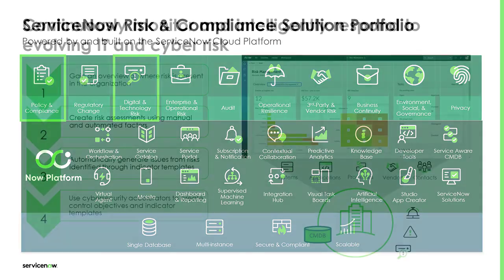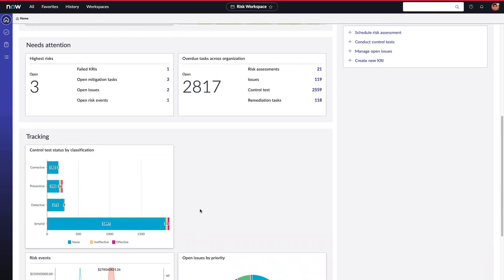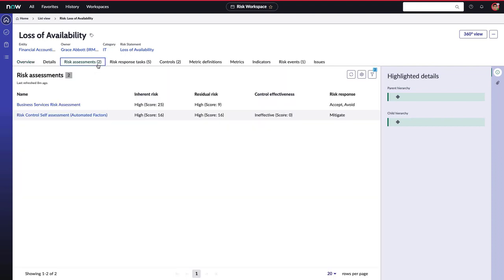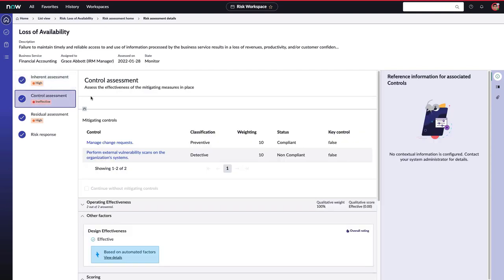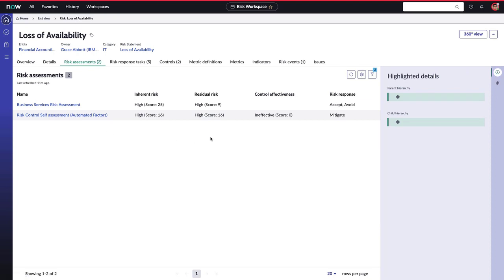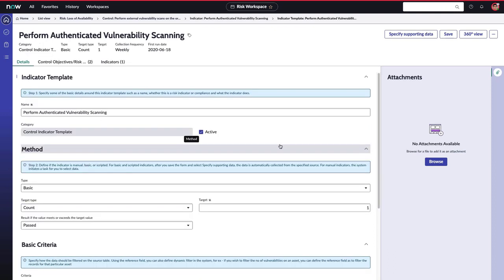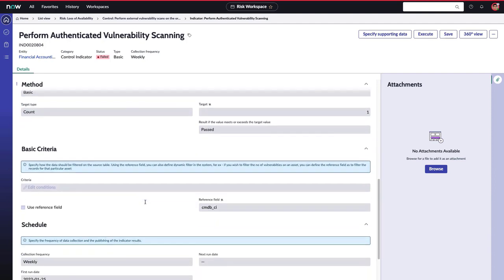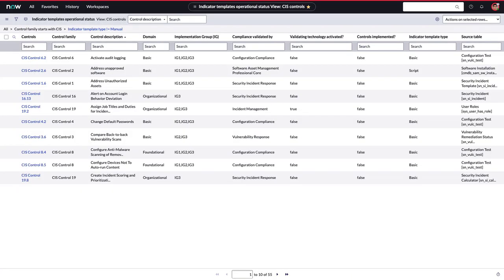Continuously Monitor and Intelligently Respond to Tech and Cyber Risks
Learn how with ServiceNow Risk Management you can gain an overview of where risk (as defined in your risk register) in present in the organization and create risk assessments using manual and automated methods.

Use indicators to continuously monitor for risk.  When risks are identified the system can automatically generate issues. Discovery how you can use cybersecurity accelerators to jump start your programs with predefined control objectives and indicator templates.